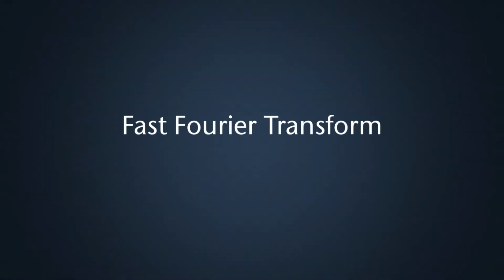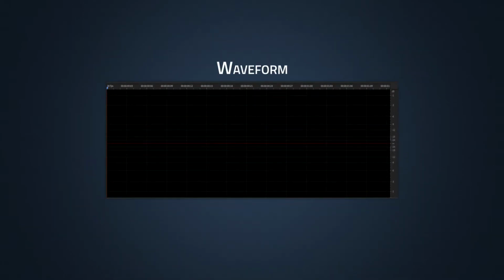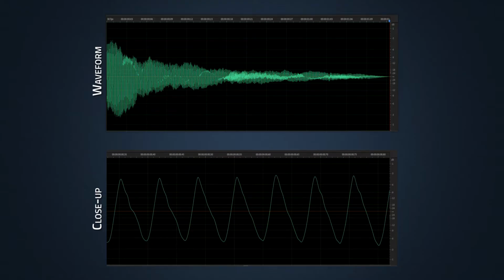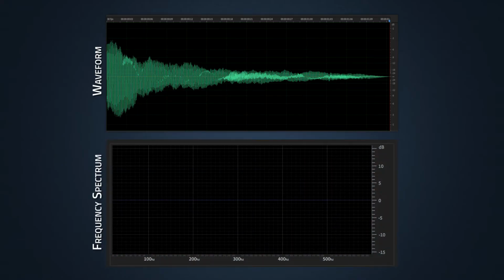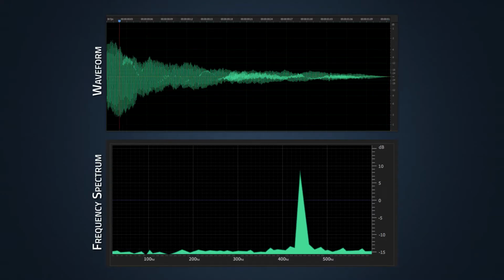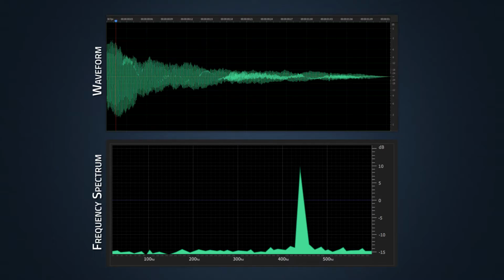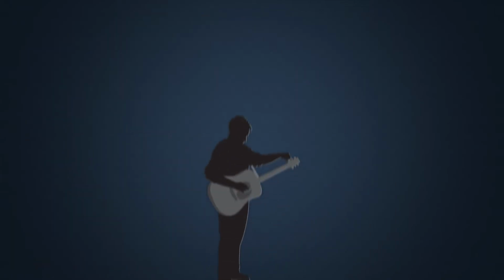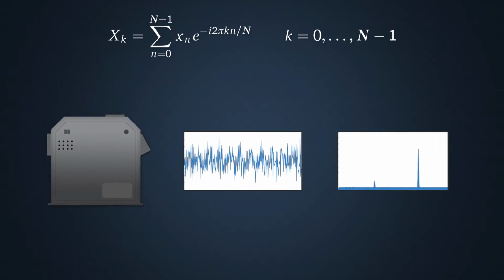FFT in Data Analysis (Fast Fourier Transform)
General overview of what FFT is and how FFT is used in data analysis.

Artist: Audioinfinity
Title: Tutorial Background